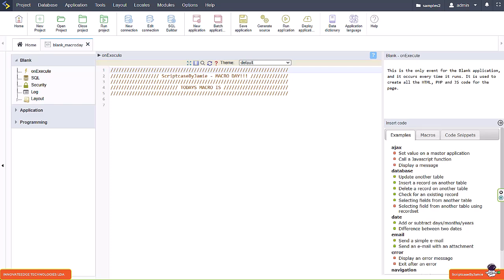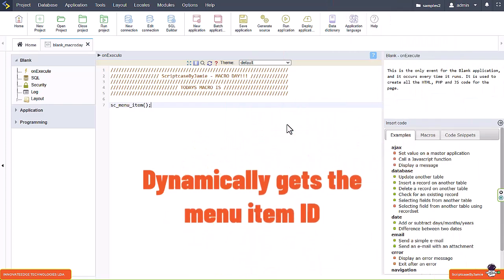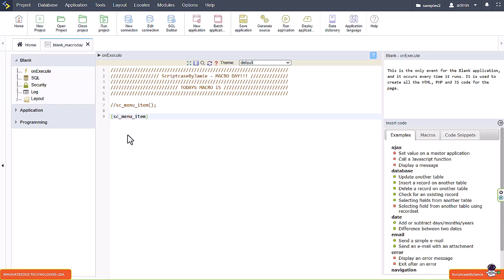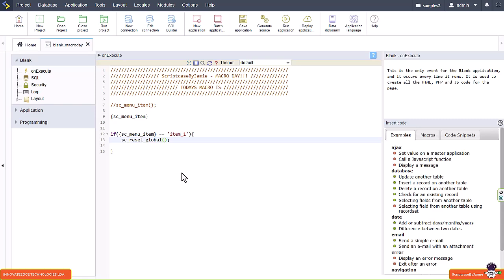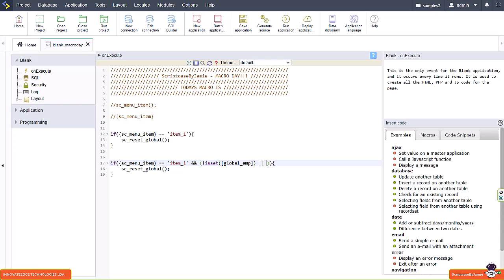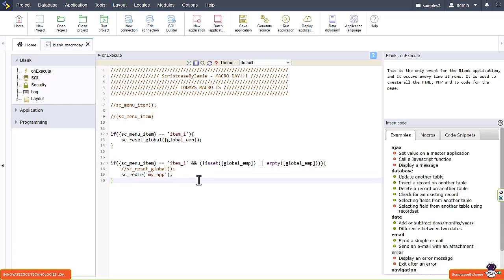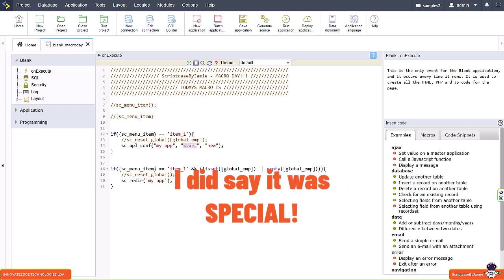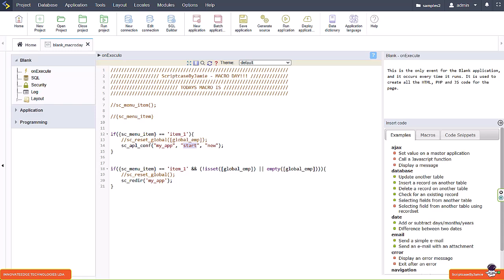Supercharge Your Menus: Unlock Dynamic Navigation with sc_menu_item! | Macro Day Series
Hi, I’m Jamie, and in this episode, we’re diving into sc_menu_item, a powerful macro that lets you dynamically detect and respond to menu selections in your Scriptcase applications. This is a game-changer for creating adaptive, user-driven navigation experiences!

⚙️ What You’ll Learn:
✔️ How sc_menu_item retrieves the currently selected menu option.
✔️ Ways to dynamically trigger actions based on user choices.
✔️ Real-world applications to make your menus smarter and more interactive.

With sc_menu_item, you can:
🔄 Redirect users based on menu selection.
🎯 Reset global variables dynamically.
⚡ Enhance user workflows with conditional logic.

✨ Take control of your Scriptcase navigation like never before!

Thank you for tuning in to Macro Day! Let’s unlock the full potential of sc_menu_item and elevate your Scriptcase projects to the next level!